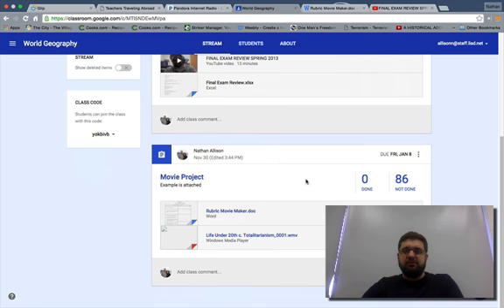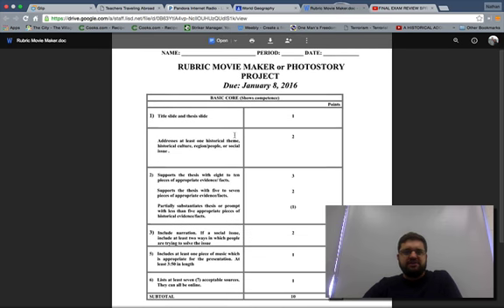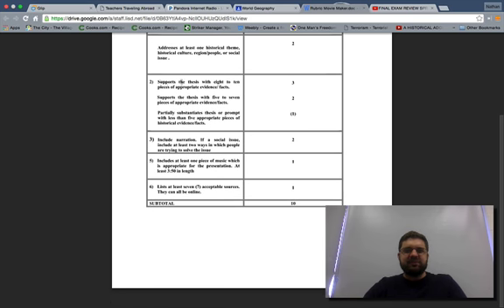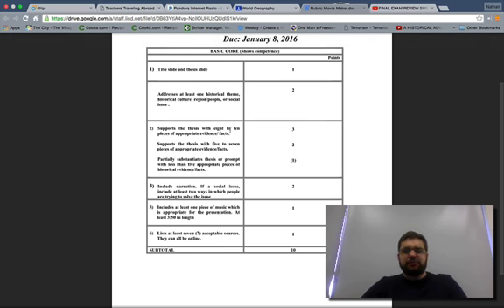Movie Project Instructions